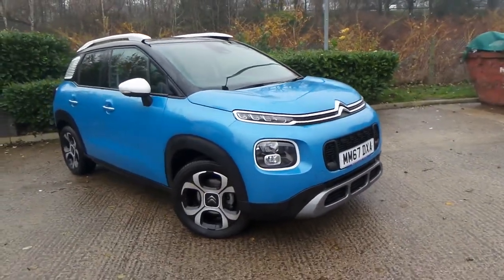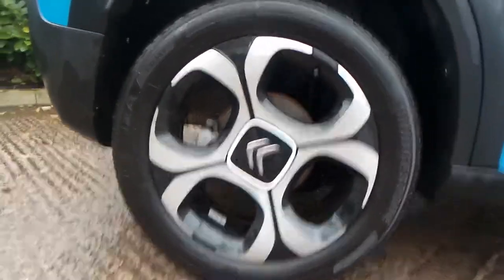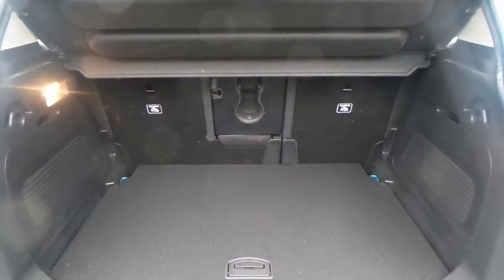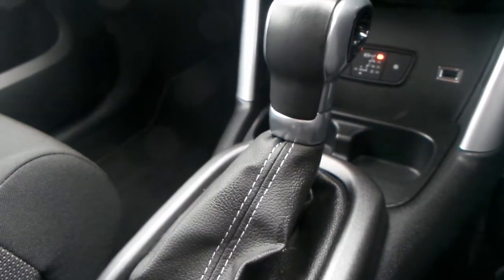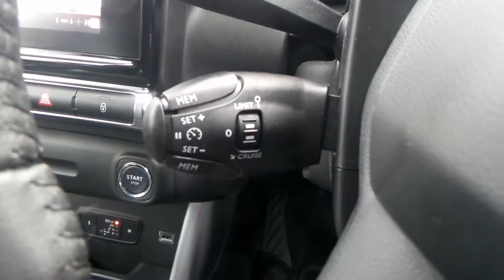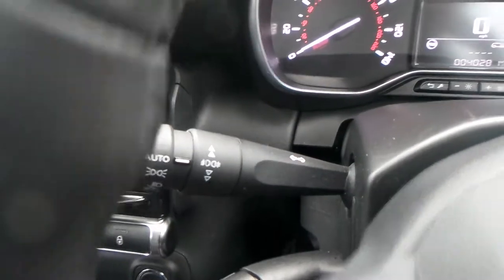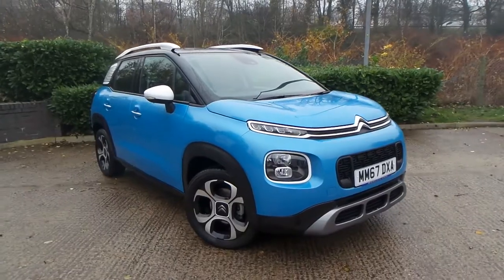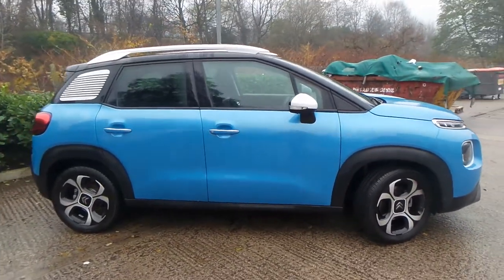MM67 DXA Citroen C3 AIRCROSS 1 2 Puretech Flair Eat6 Auto